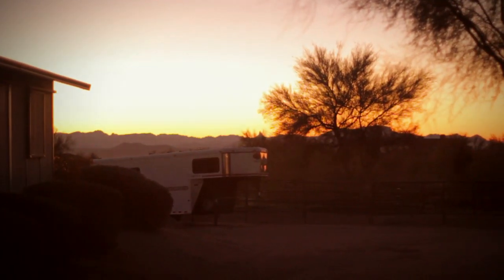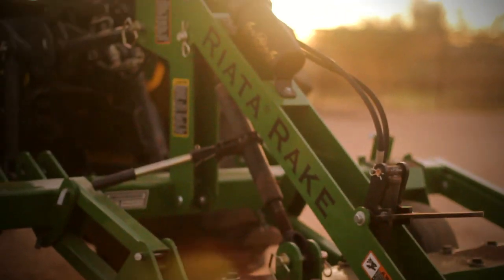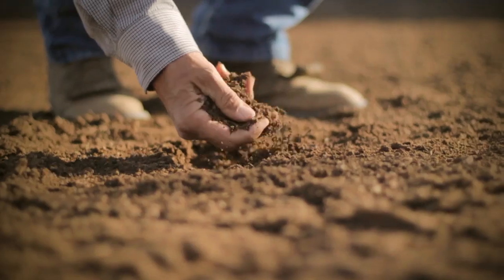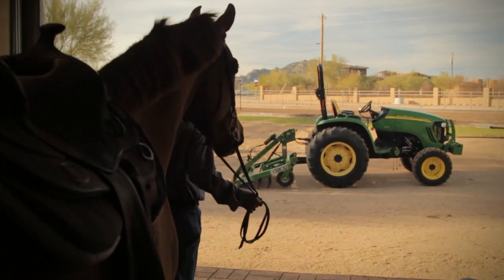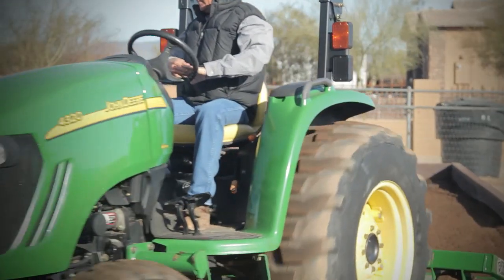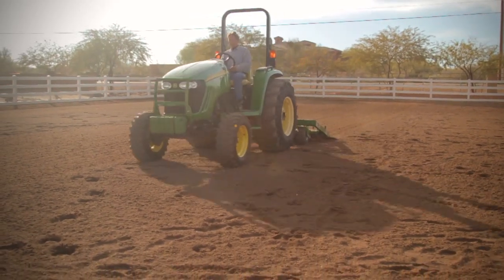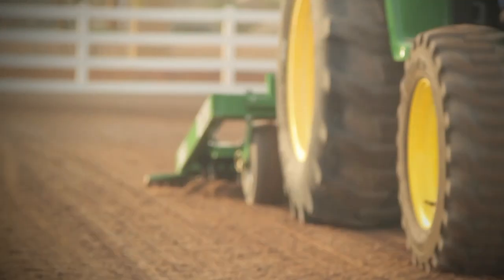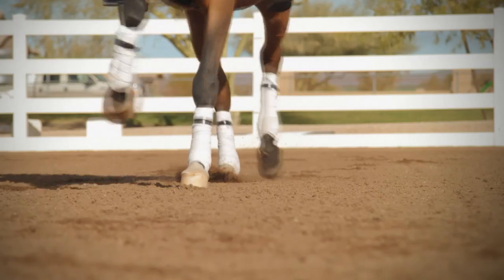Ray LaCroix's Riata® Story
Ray LaCroix made the decision long ago to purchase a Riata®Rake arena drag for his equestrian arenas.  We are lucky to have Ray as a customer and as a friend. Ray LaCroix has the distinction of being the only professional Arabian horse trainer in the history of the breed to have won multiple National Championships in the major Arabian divisions of Halter Stallions, Halter Mares, Futurity Mares, Open English Pleasure, Park, Formal Driving, Informal Driving, Pleasure Driving, and Open Western Pleasure.

See why Ray and many others are investing in the Riata®Rake arena drag for their equestrian arenas